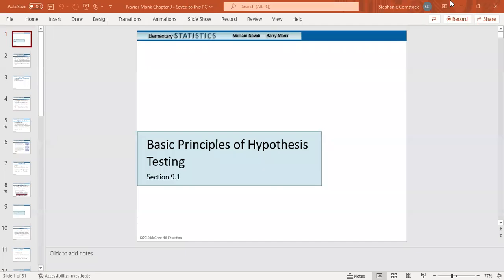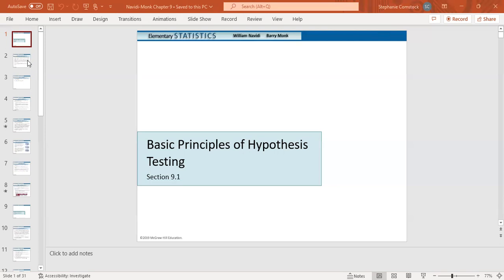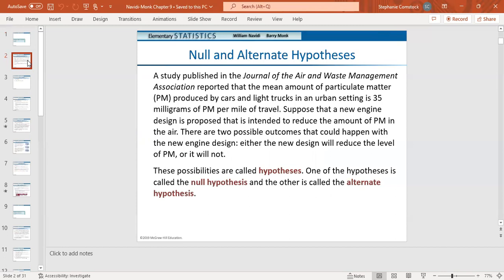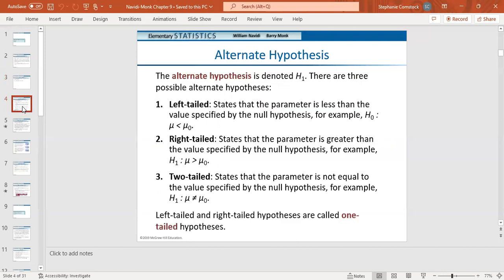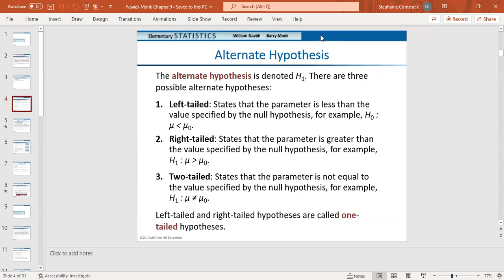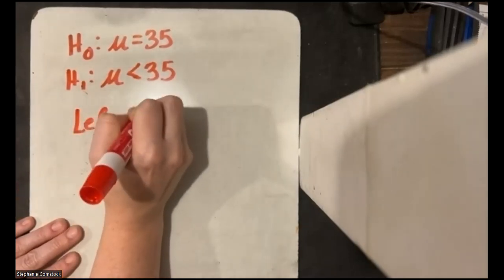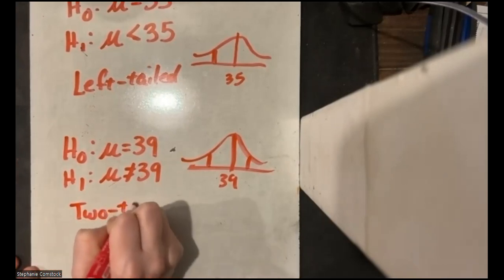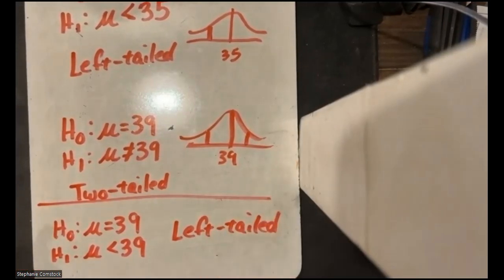TJC Math 1342 Section 9.1 Part 1 - Hypotheses